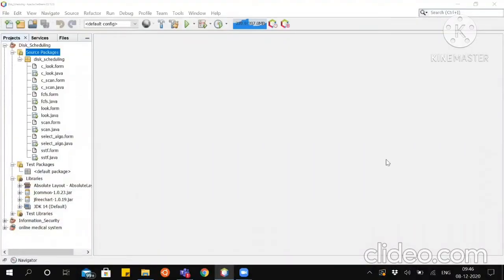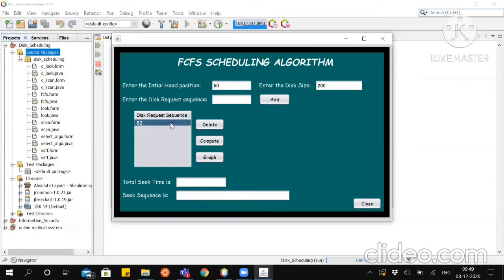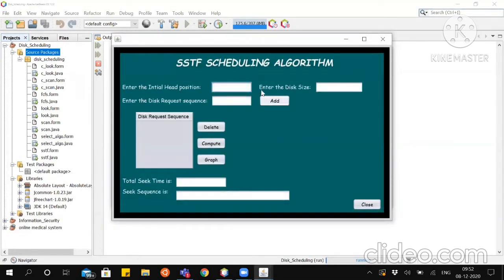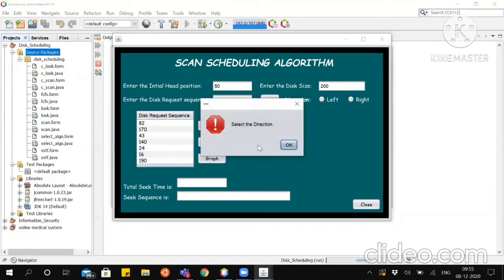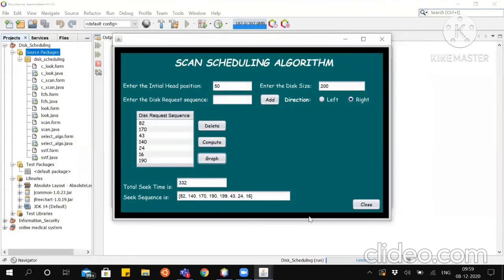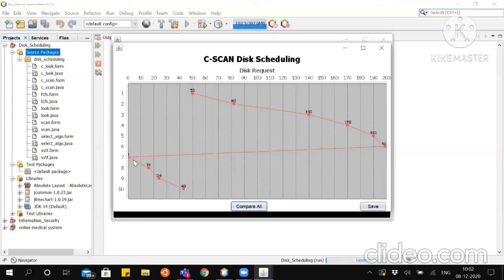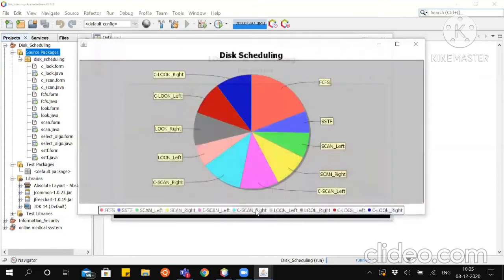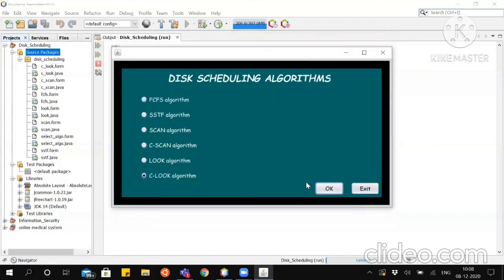Disk Scheduling Algorithms | PDPU Team-19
What is Disk Scheduling?
Disk Scheduling is done to schedule the I/O requests coming to the disk.
Multiple I/O requests can arrive at the same time but only one process can
be handled by the disk controller. Thus, other requests need to wait and
need to be scheduled.
Since hard disk are the slowest parts of the computer system and needs to
be accessed in an efficient manner, if two or more requests are far from
each other which will result in greater disk arm movement.

Terminologies:
Seek Time: It is total time taken by OS to locate all the disk requests coming
where the data is to be read or written.
Seek Sequence: It is the sequence in which the OS locates the disk
requests/arm to a specific track coming.
Initial Head Position: It the position of the disk arm before the requests
starts coming.
Disk Size: It determines the number of the tracks presents in hard disk.

Algorithms:
1. First Come First Serve (FCFS)
2. Shortest Seek Time First (SSTF)
3. Elevator/SCAN algorithm
4. Circular-SCAN (C-SCAN)
5. LOOK
6. Circular-LOOK (C-LOOK)